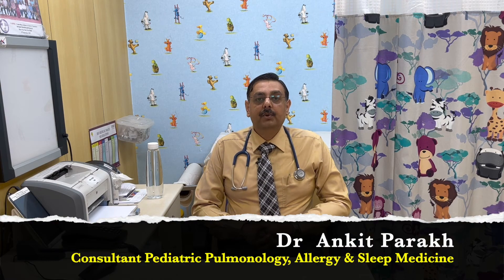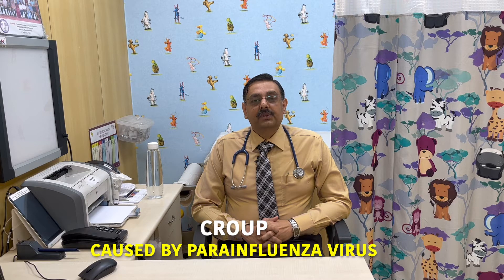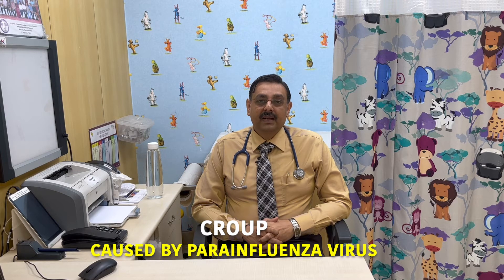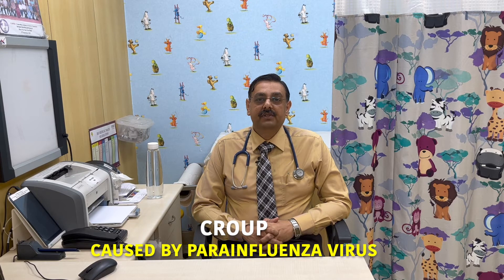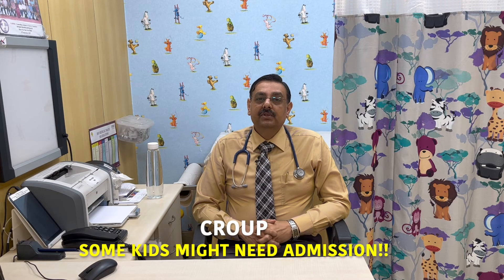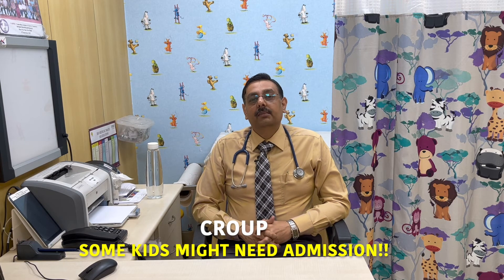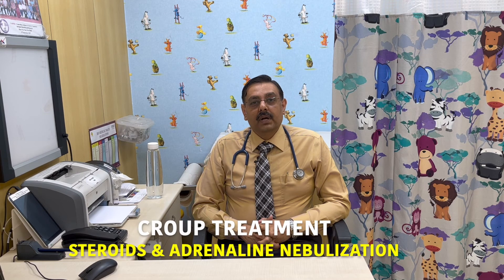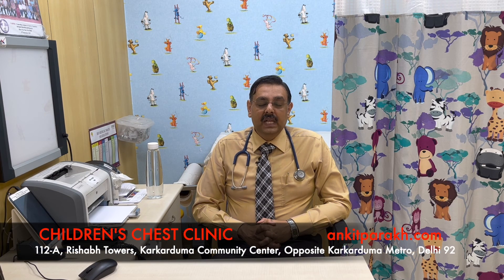Croup or Laryngo-tracheo-bronchitis: Symptoms, Diagnosis & Treatment I Dr Ankit Parakh Pulmonologist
Croup is an infection of the breathing airways of the child.  Children with croup develop swelling of the voice box (larynx), windpipe (trachea) and bronchial tubes (bronchi). Croup leads to fever, cough and breathing difficulty. The most common cause of croup in children is parainfluenza virus. Croup might also be caused by other microorganisms like bacteria.
The symptoms of group start with a runny or a blocked nose, cough and fever. This is followed by change in the child’s voice which becomes horse and barky in nature and appearance of a  harsh sound during breathing in known as stridor. This happens because of the swelling of the voice box, also known as the larynx. Children also develop a whistling sound in the airway, also called as wheezing. This happens because of the swelling of the lower airways, also known as the bronchi. If the swelling of the airways is severe enough the child can develop difficulty in breathing. Some children can also develop low oxygen levels. Symptoms of croup are usually worse at night and when the child is agitated or crying.
Most cases of viral croup are mild in nature and can be usually treated at home. Children with moderate to severe disease require hospital admission. Some children might require admission to pediatric intensive care unit.
Treatment of croup requires maintaining hydration of the child with extra fluids, keeping the child calm and controlling fever with paracetamol. Children with moderate to severe croup requiring hospital admission need supplemental oxygen to maintain their blood saturations above 92 to 93%.
Children with croup usually require two types of medicines: Steroids & Adrenaline nebulization. Dr Ankit Parakh, Senior Consultant Pediatric Pulmonology, Allergy & Sleep Medicine